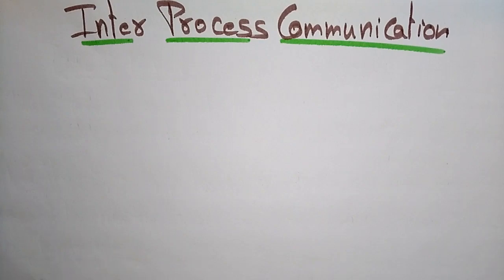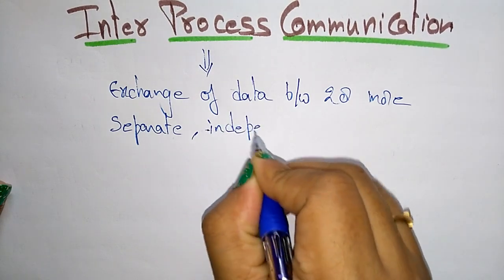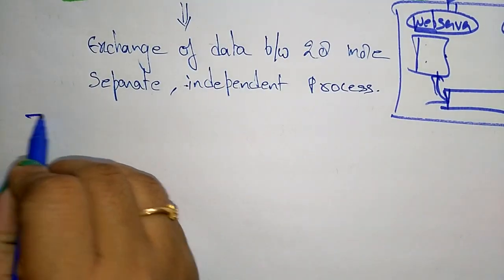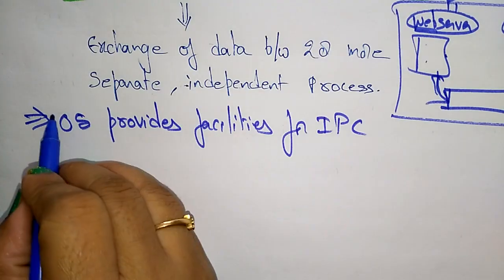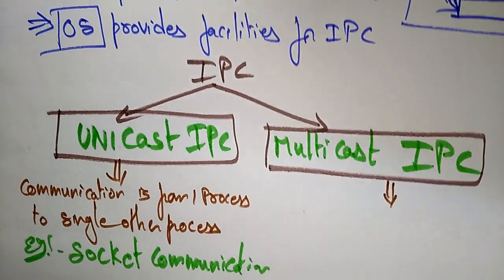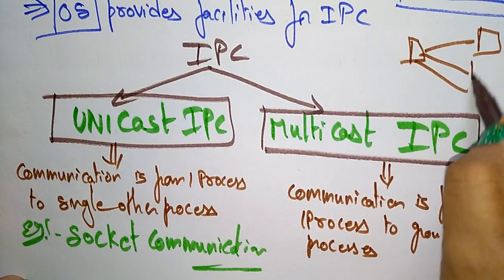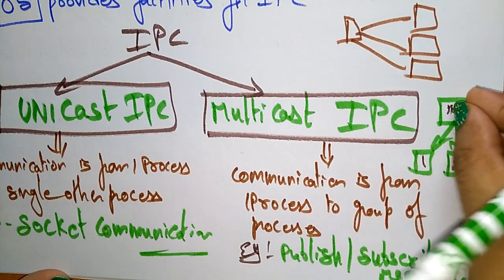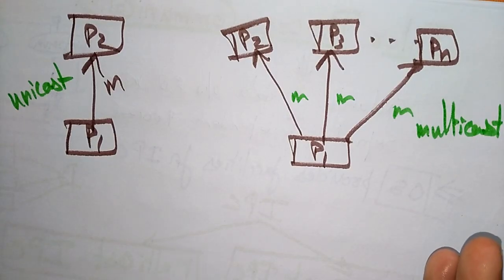Inter Process Communication | Introduction | Part-1/2 | OS | Lec-38 | Bhanu Priya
Introduction to IPC
Unicast & Multicast IPC